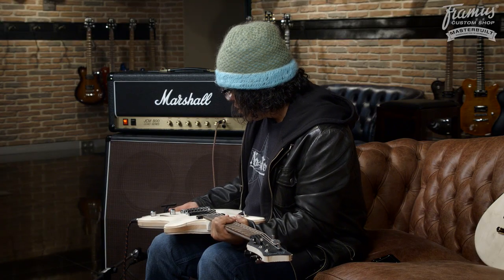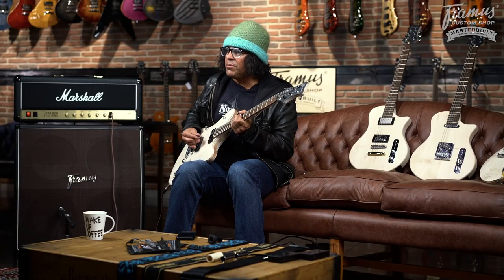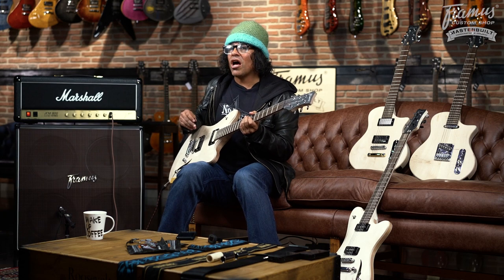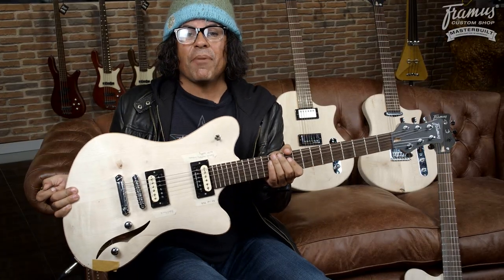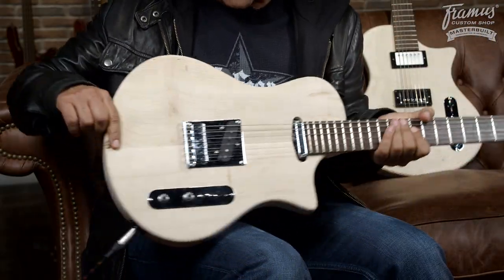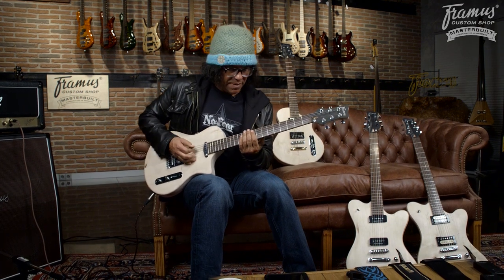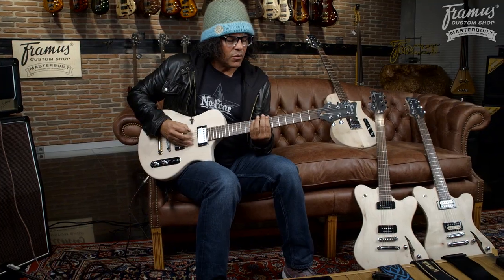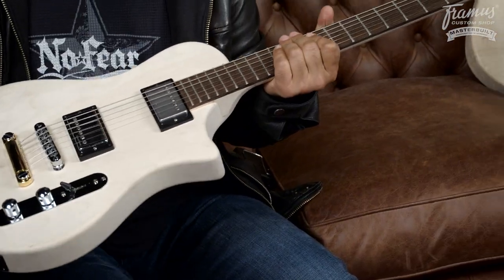Framus prototype demo - with Stevie Salas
Stevie Salas demonstrating some new prototypes of upcoming Framus models including the new "Television" model and the "The Plank" which final versions will be shown at NAMM 2017.